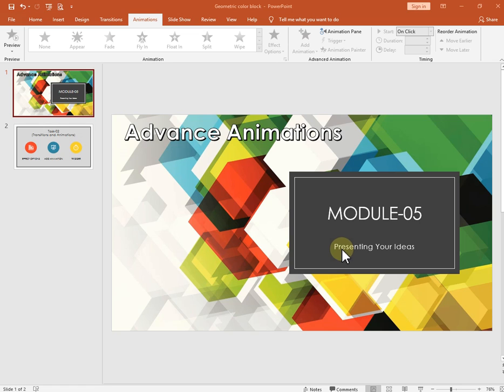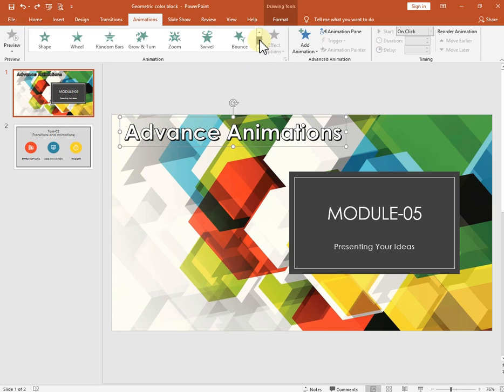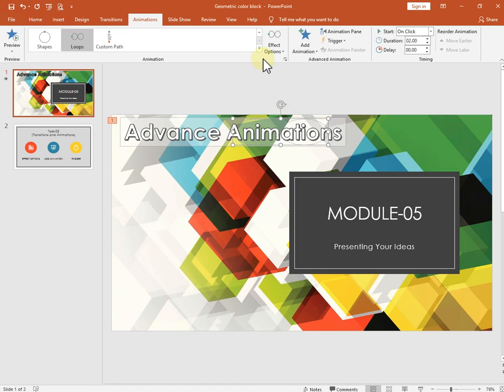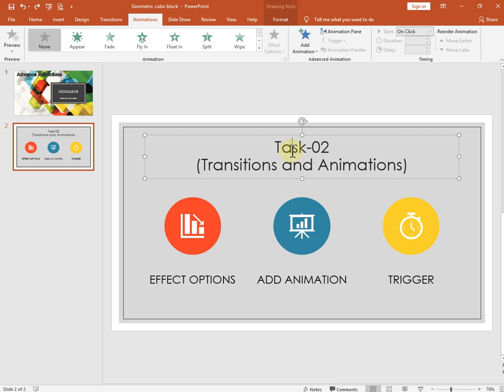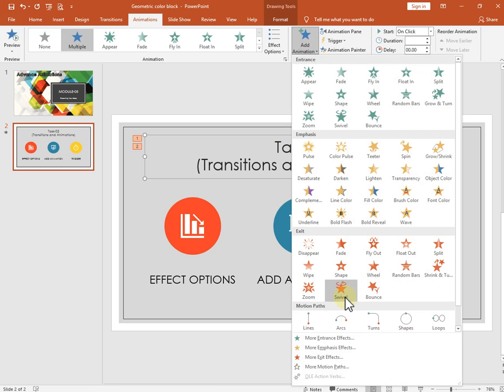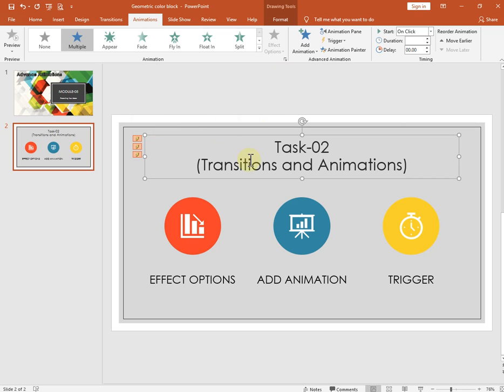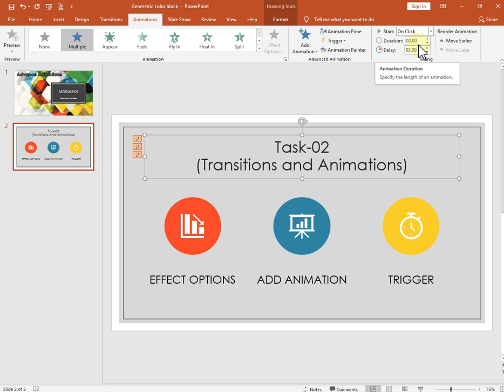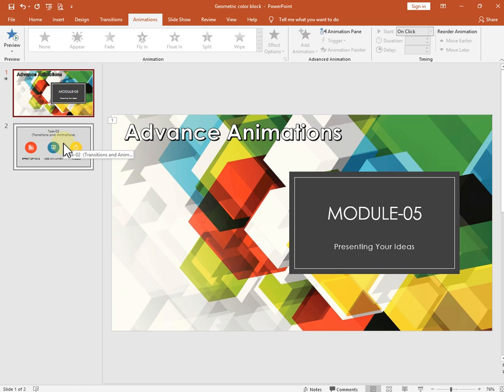Class 6_Module # 05_(Presenting your ideas)_Task # 02_(Transitions and Animations)_(Part-02)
Module # 05
(Presenting your ideas)

Task # 02     (Part-02)
 (Transitions and Animations)

Hand On!  (Pg 145)

Book : eSkills Learner Level 6

Any comments and feedback is HIGHLY appreciated; I will reply to mostly every comment. I really hope you enjoy the channel!
Dear Students if you found any difficulty or query you can use these social networking platform to feel free contact with me

• mark1_computers

|◙| Skype |◙|
• mohsinahmed.siddiquei

|◙| Blogger |◙|
• mohsinahmedsiddiquei